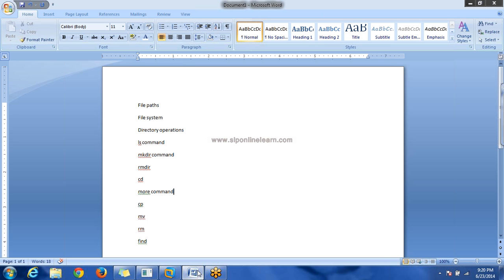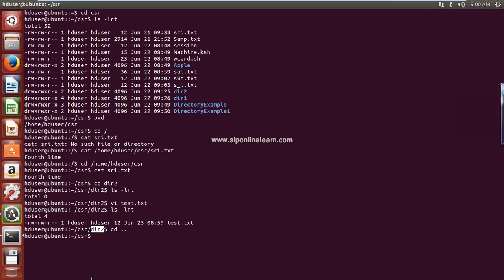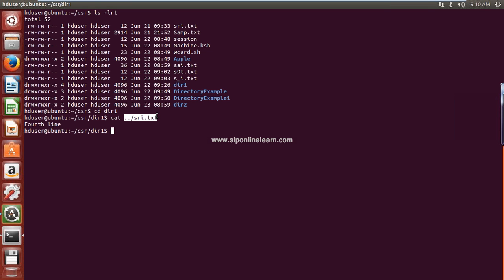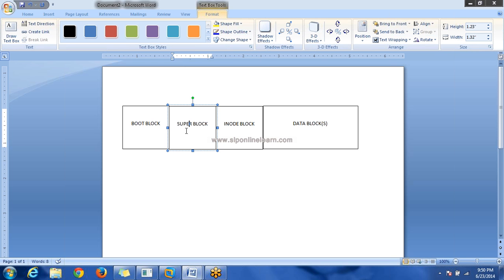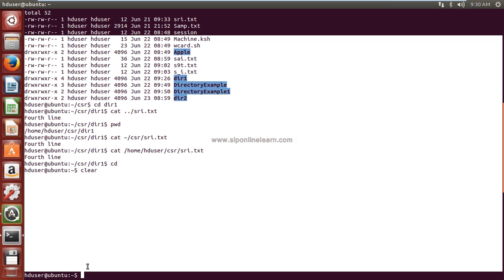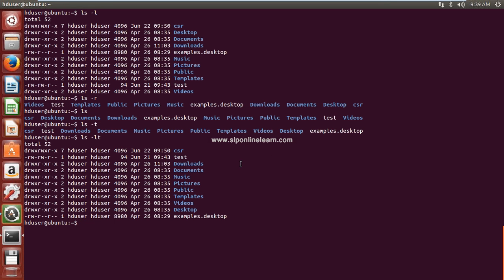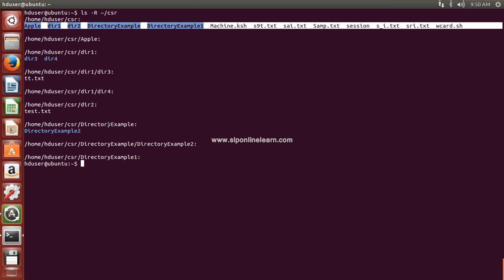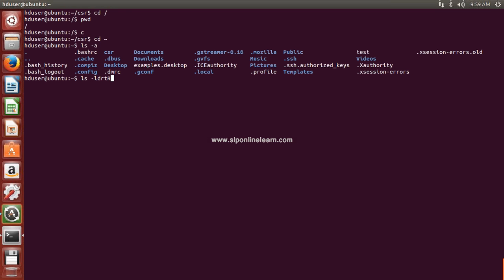Unix and Shell Programming Chapter 3 UNIX FILE SYSTEM PART 2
FILE SYSTEM: Wildcards, File Types, Regular Files: Text files, Binary Files, Special Directories, Paths and Pathnames, Relative Pathname Abbreviations, Files Systems, Directory Contents, Links, Commands: pwd, ls, mkdir, cd, rmdir,cp, mv ln, rm ; Create Files, Edit File, Display File Command, Print File.